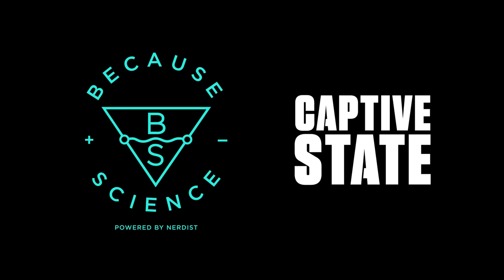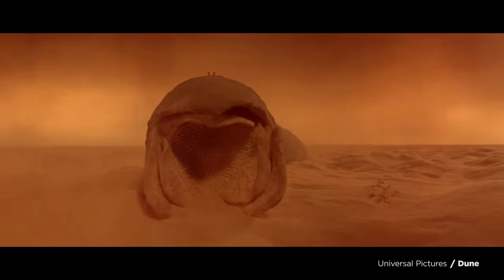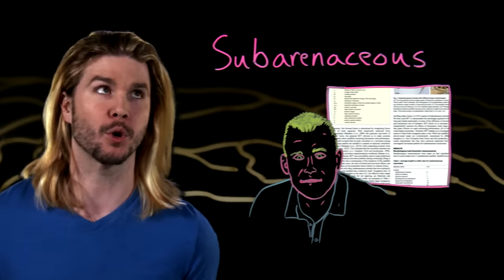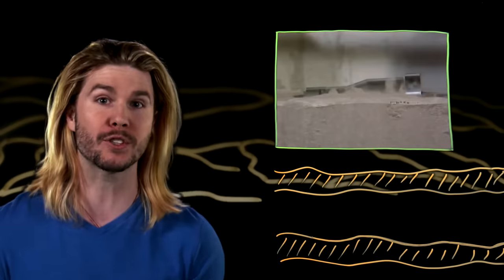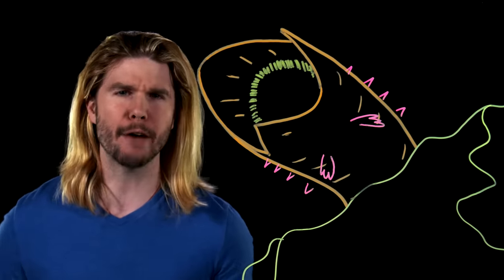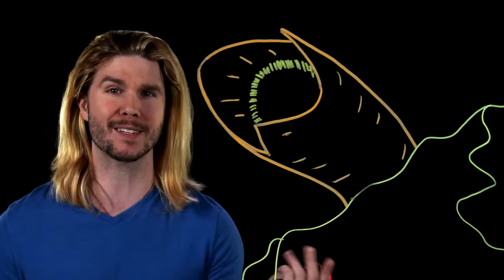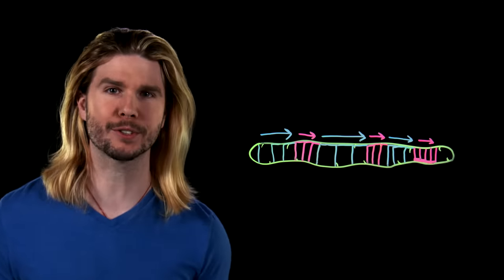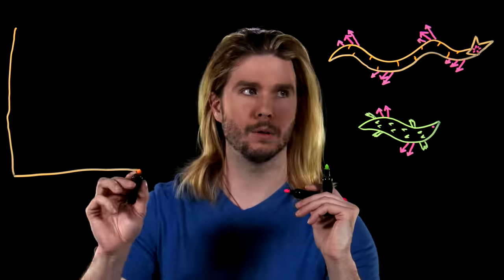How Dune's Sandworms Swim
The desert world of Dune is one of science fiction's all time best, and one of the coolest aspects is the formidable sandworm. These giant creatures are sure to inspire fear to anyone on Arrakis, but how exactly do these colossal worms move through the sand they inhabit? Kyle throws on his stillsuit in search of answers in this week's Because Science!